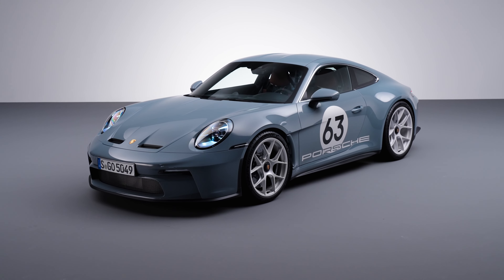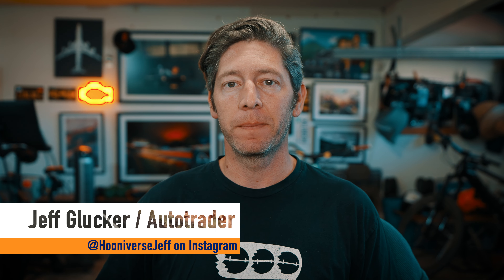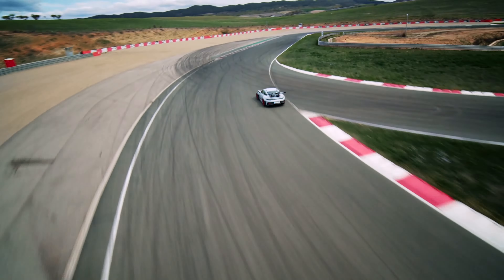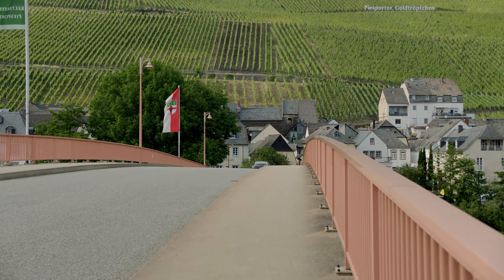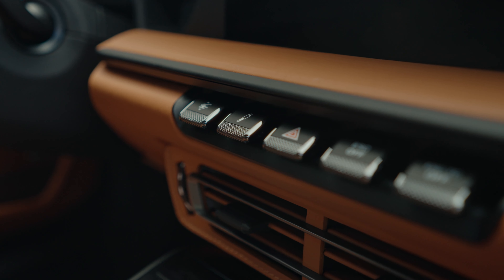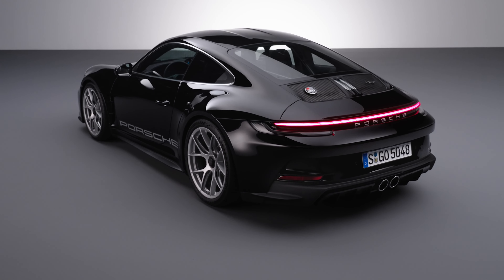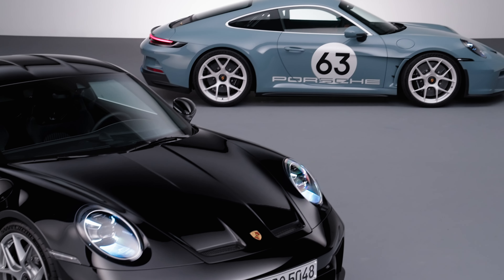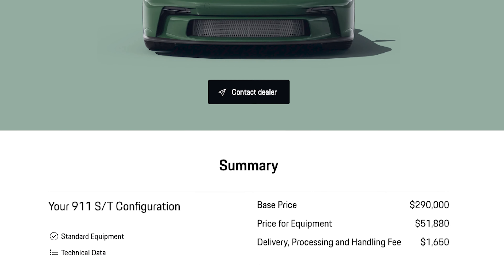The Porsche 911 S/T is the perfect sports car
The Porsche 911 S/T is a 60th-anniversary celebration of the 911, and it's also the perfect sports car. That's because it melds the monster power of the GT3 RS with the refined grand touring appeal of the GT3 Touring. The resulting product is a glorious ode to all things 911. The only problem is that it costs nearly $300,000, there are only 1,963 being built, and it's probably already sold out anyway.

00:00 Porsche 911 S/T
00:35 GT3 RS is hardcore
01:21 GT3 Touring is brilliant
01:42 911 S/T is the best of both worlds
03:30 Price